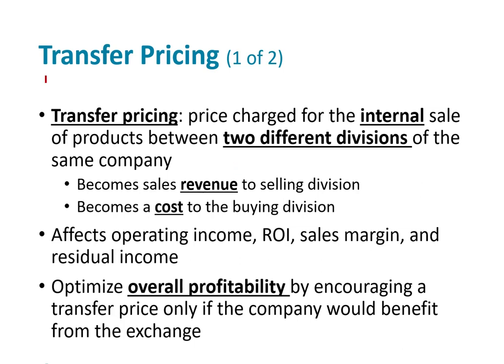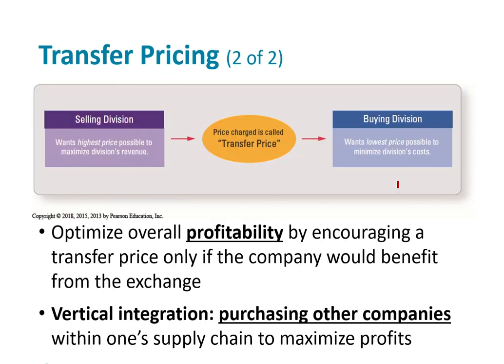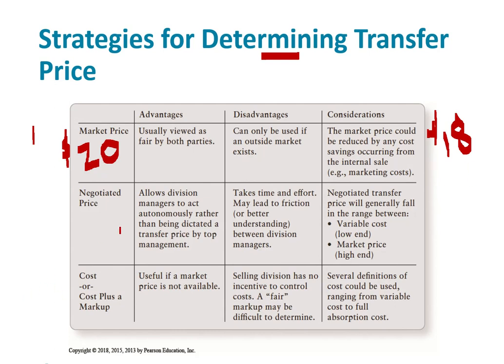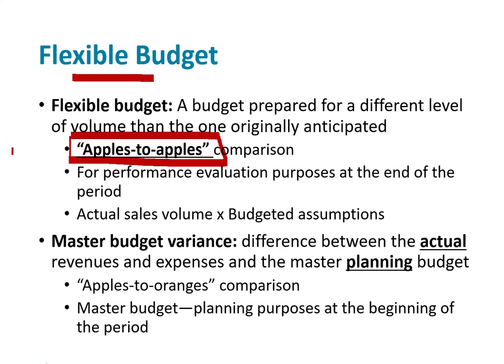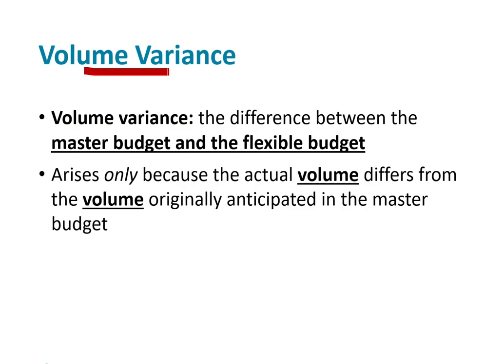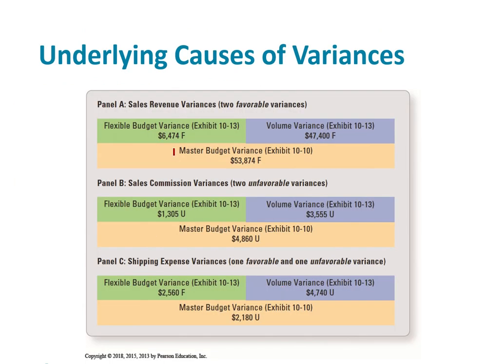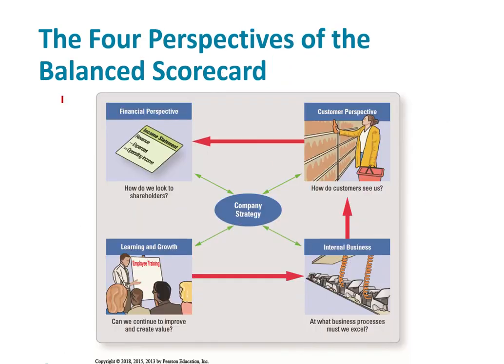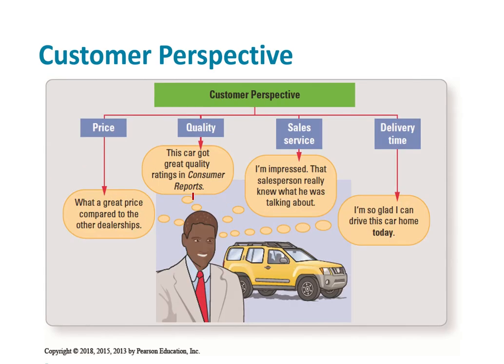Ch 10 Performance Evaluation P2 transfer pricing, balance score card